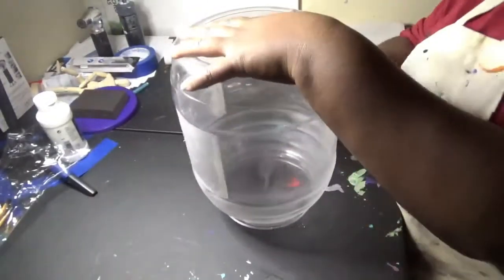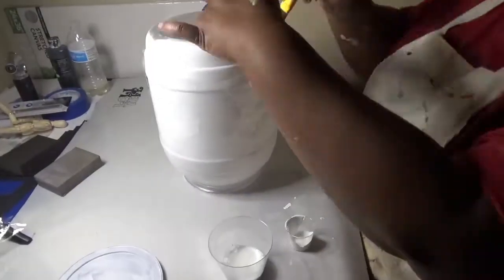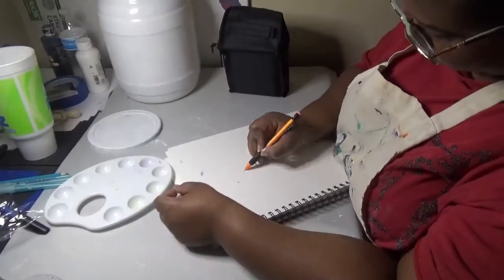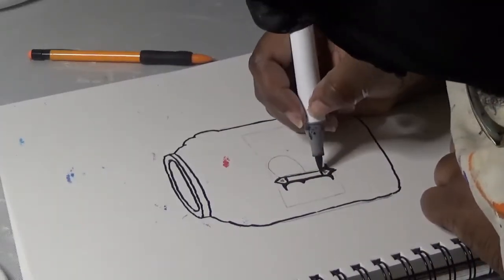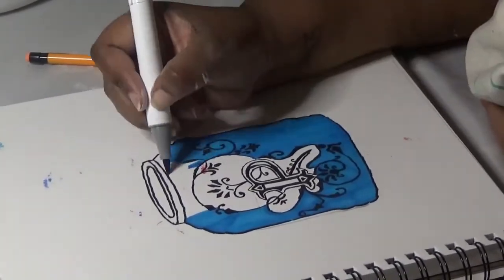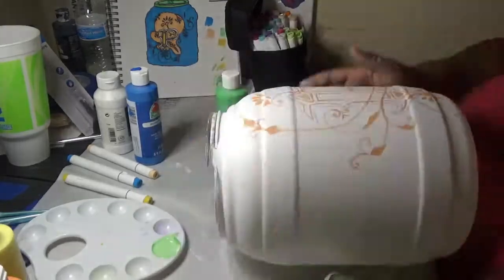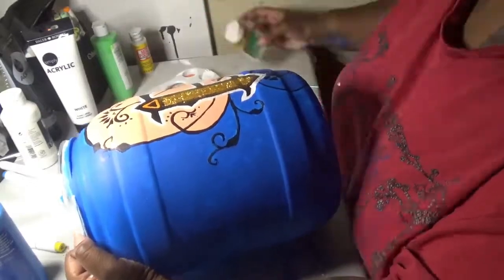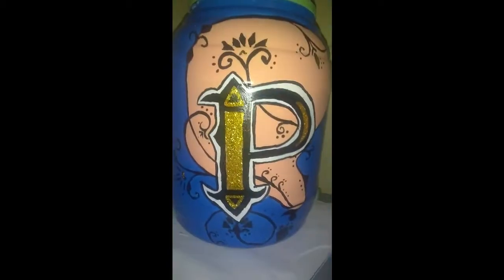DIY Piggy Bank | Coin Jar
Today I finally decided to make a family piggy bank using a cheese puff container. It took me a little longer than expected because I went into it without a plan at all.The finished outcome looks great
Hello everyone!!

If you would like to support me in my art adventure and help me keep this channel and these videos going, you can do so by donating or offering a 'tip' by using the cashapp below
$ADoseOfDez